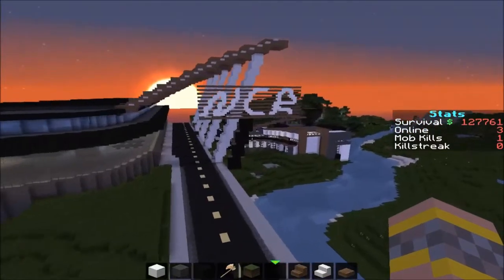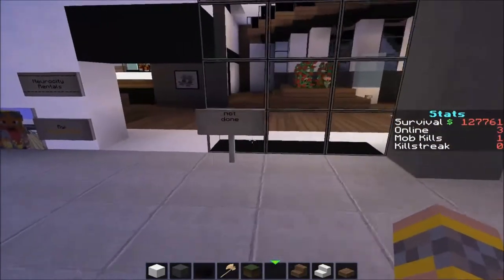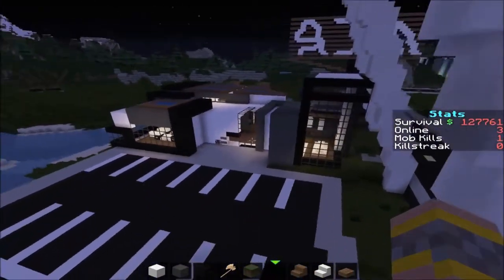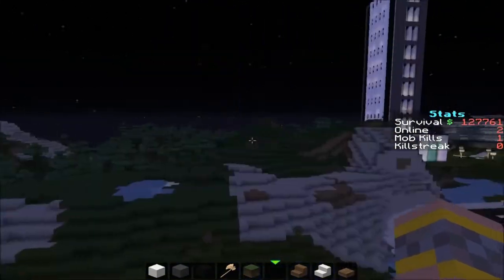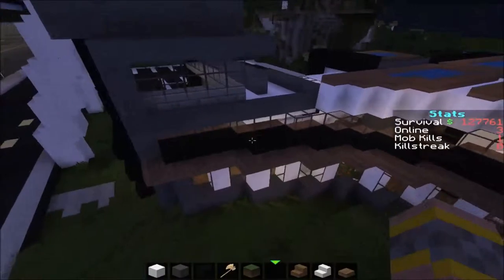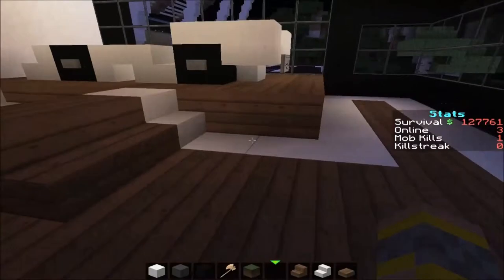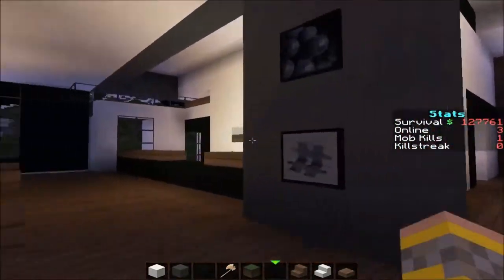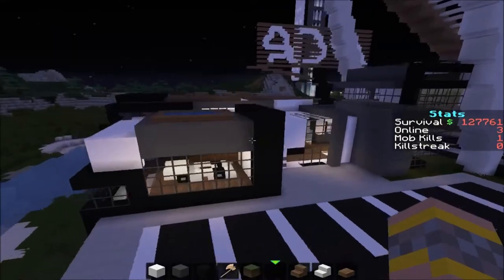Minecraft Car Rental Walkthrough (150 Videos!)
A car rental I made next to the airport... wait... you don't know about the airport yet. ;)
Server- mc.matt-craft.co

If you like the video, leave a like and comment fairly, if you want to see more videos like this, subscribe, every like and subscribe helps to grow the channel and make it better :)

-Mountains

Thanks for the great music tobu ;)